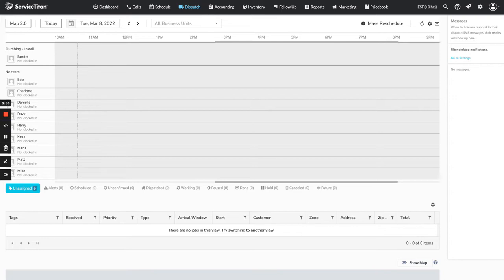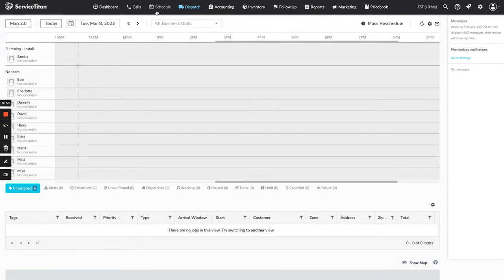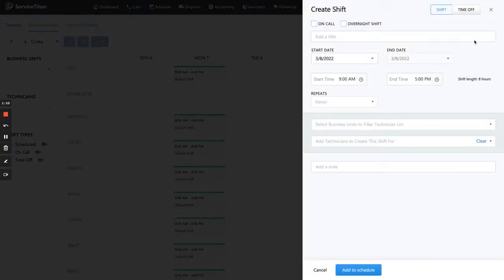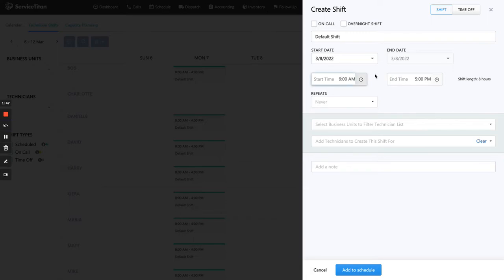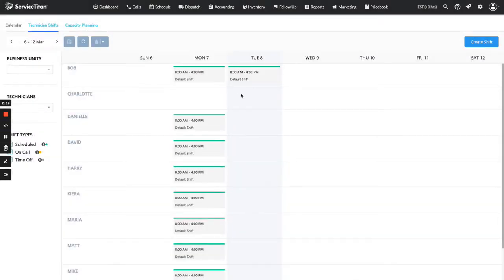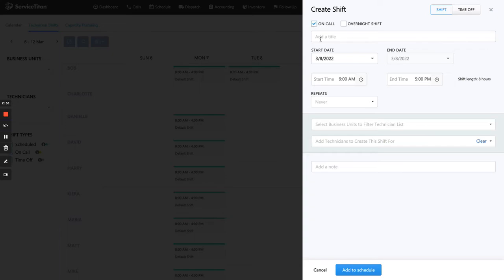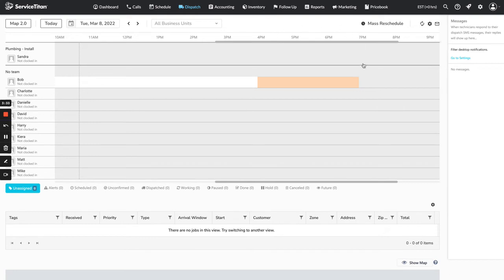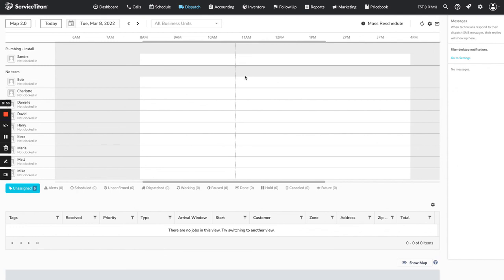ServiceTitan Tutorial | Technician Shifts - Adding Shifts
In this informative ServiceTitan Tutorial, we'll be showing you how to add shifts using the Technician Shifts tool. As a business owner or manager, it's crucial to have an efficient and effective scheduling system, and ServiceTitan's Technician Shifts tool can help you do just that.

In this step-by-step tutorial, our experts at The Graphite Lab will guide you through the process of adding shifts to your technician's schedules, including how to set start and end times, assign technicians to specific shifts, and make any necessary adjustments. With ServiceTitan's Technician Shifts tool, you can easily manage your team's schedule, track their productivity, and optimize your operations.

At The Graphite Lab, we're passionate about empowering businesses with innovative digital solutions that are built on a foundation of transparency, intentionality, fairness, community, and excellence. We believe in providing our clients with top-notch software consulting, custom development, and cutting-edge products that help them achieve their goals and succeed in a digital-first economy.